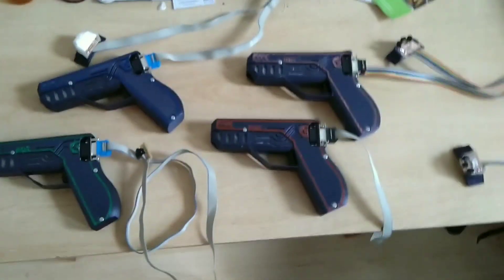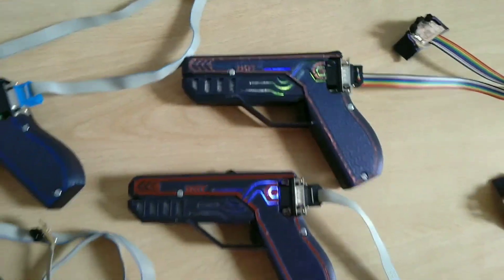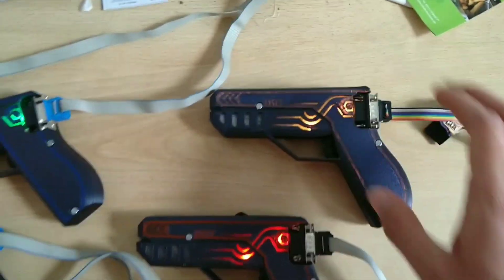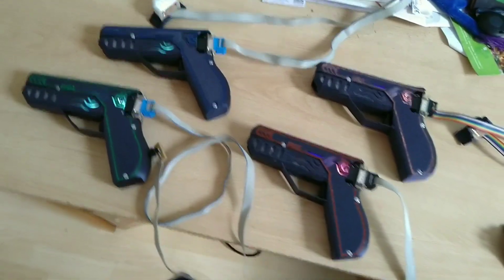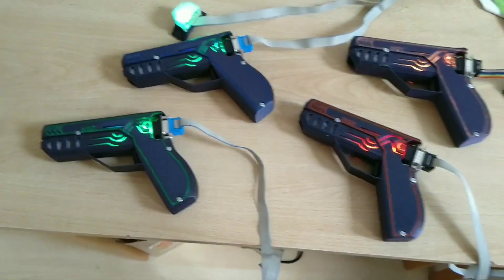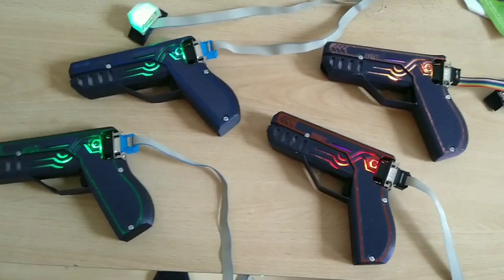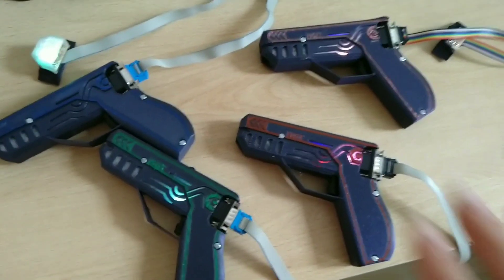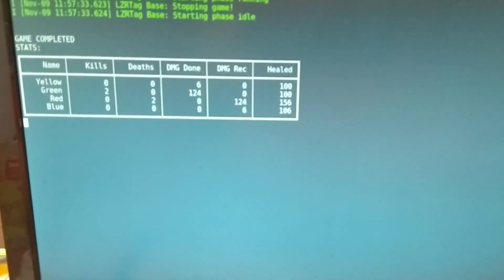LZRTag 3.2 demo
With me recently finishing the last bigger backlog of issues that I wanted to have done for the Lasertag, I decided to make one Demonstration Video before putting this on hold for a bit.
Sorry lads, University is calling and I'd like some variation.

In any case, do enjoy the video and all the new features!